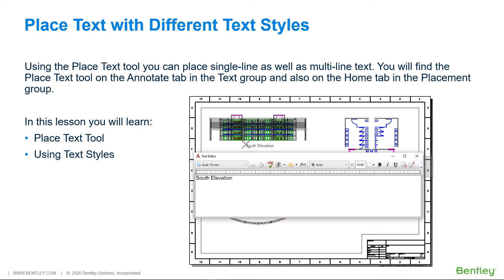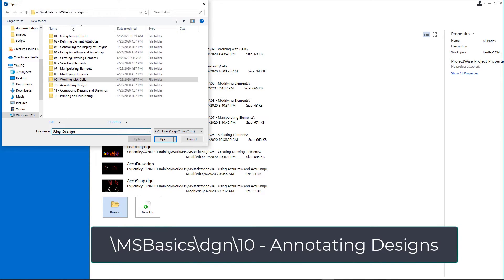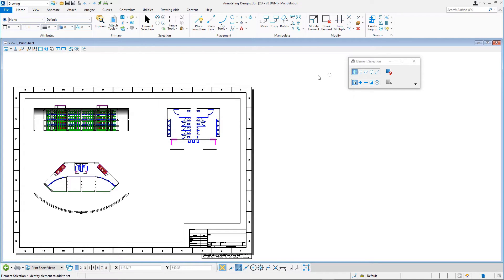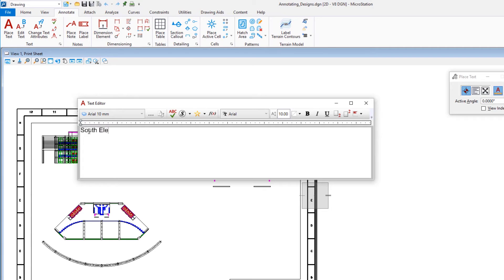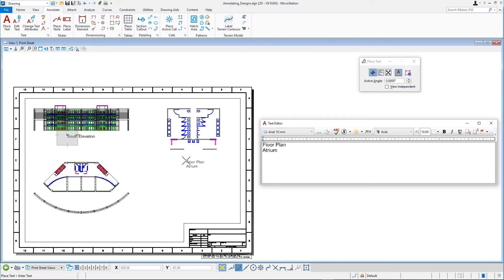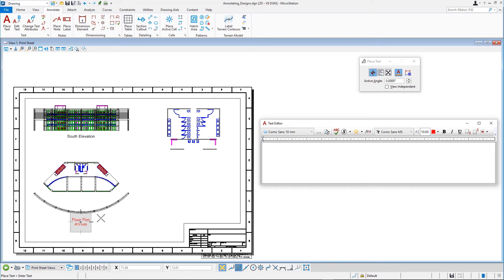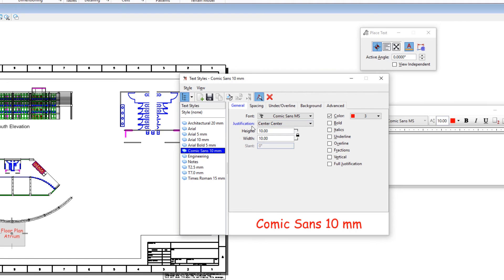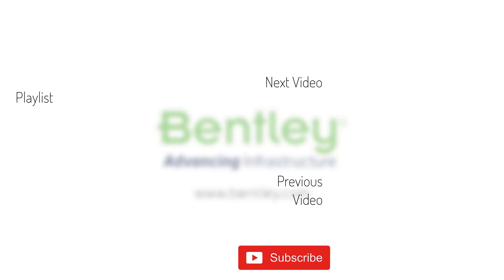1 Place Text with Different Text Styles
Annotation is one of the key things needed for any plan set. After watching this video you will be able to place basic text, single or multi-line, while using a text style to enforce your CAD standards.